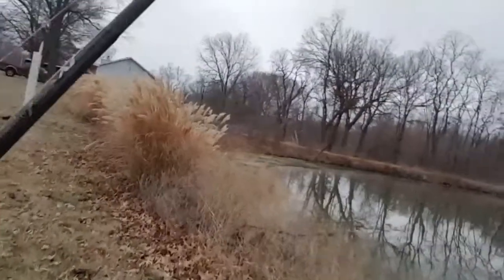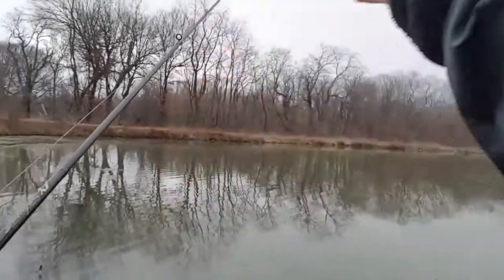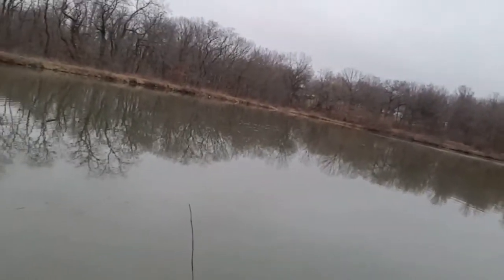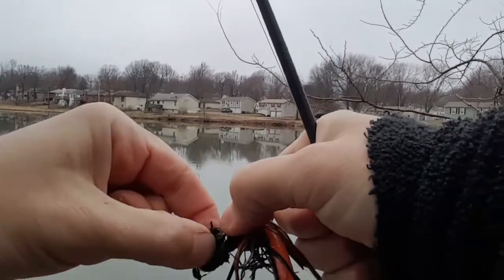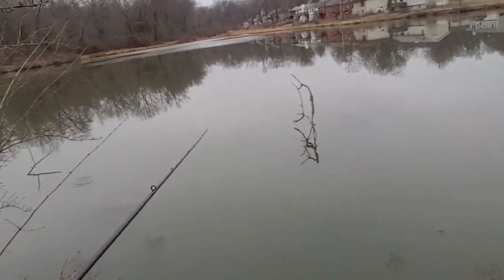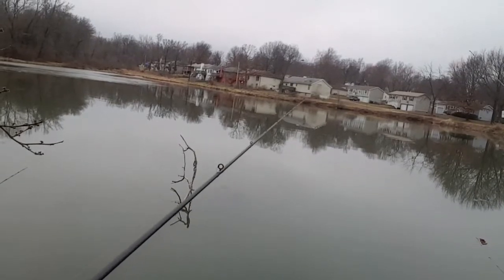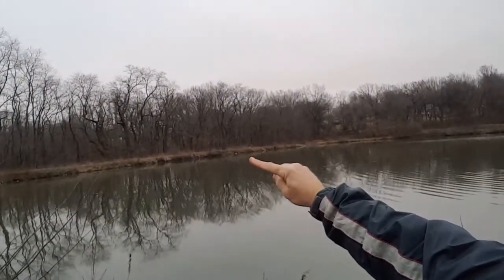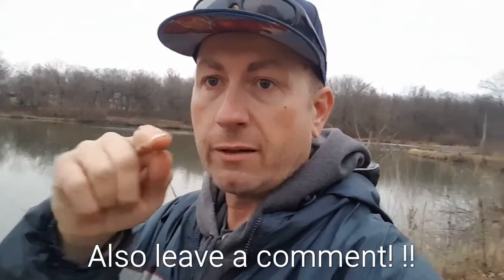BFS Bass Fishing the Ned rig with TRD in the coldest water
Ice Is off... bfs bass fishing hidden pond with z man TRD as used in the ned rig..
winter bass fishing is awesome until ya can't feel yer face or fingers...
SyngleLyfeStyle